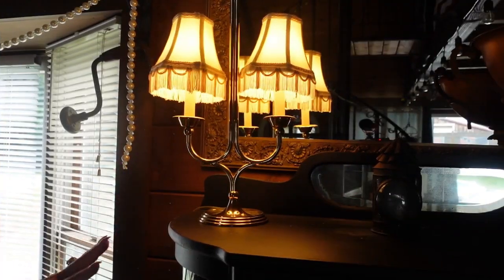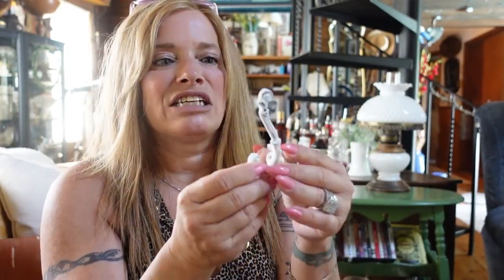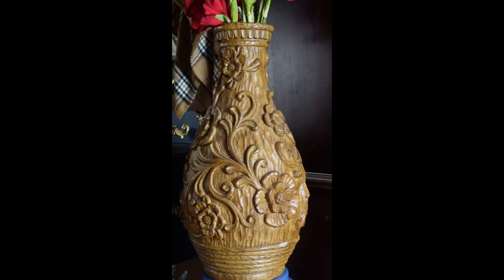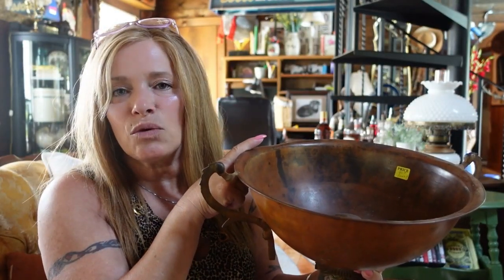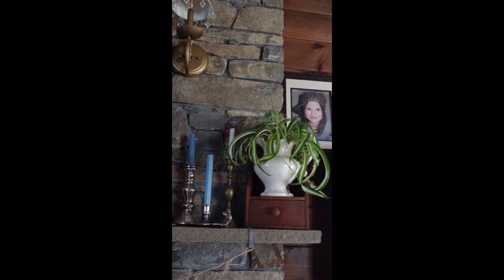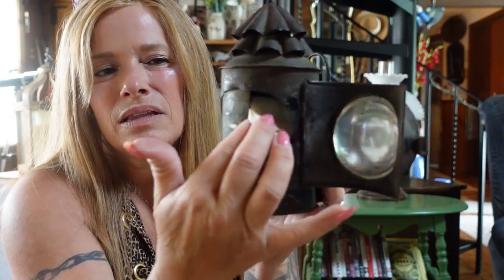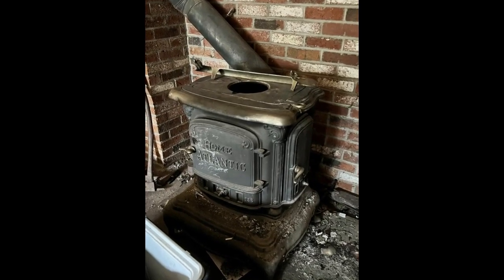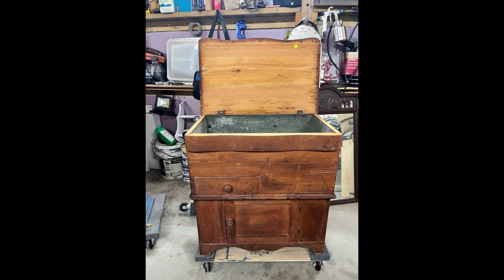Massive Thrift Haul Reveal: You Won't Believe What I Found!!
Phew.. what a haul, and I haven't even shared the furniture yet! Which one was your favorite?
XOXO,
Shawn

Rollingdog Product Links:
ROLLINGDOG Chalk Paint Brush - Wax Brushes for Chalk Painting,Chalk Paint Brushes for Furniture (Wax Brush 3PC)

ROLLINGDOG Professional Paint Brushes for Walls - 2.5 Inch Angled Paint Brushes,Stiff Filament Great for Ceiling Cutting in,Trimming

ROLLINGDOG Paint Scraper Tool- Painters Tool, Paint Roller Cleaner, Paint Scraper Tool for Wood, 14 In 1 Painters Tool with Stainless Steel Blade, Soft Grip Handle and Metal Hammer End (3 Inches)

Correspondence to:
She's in Her Element